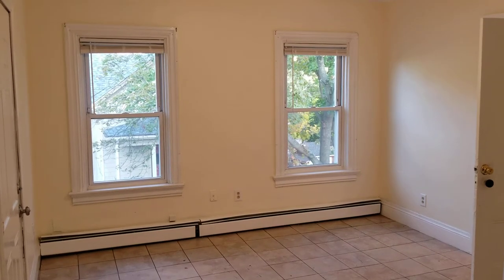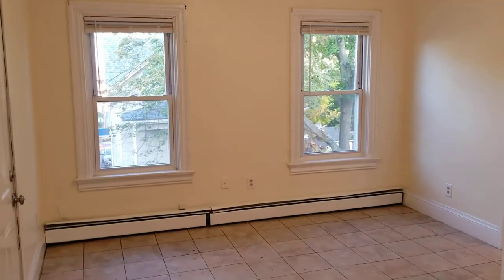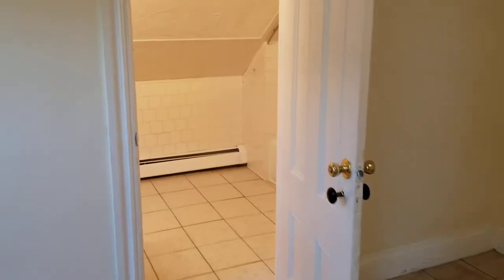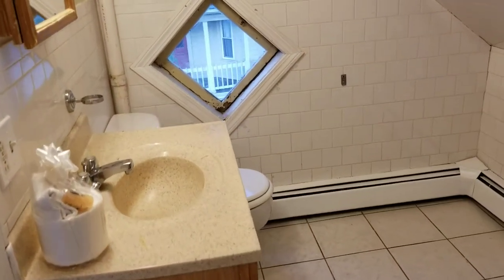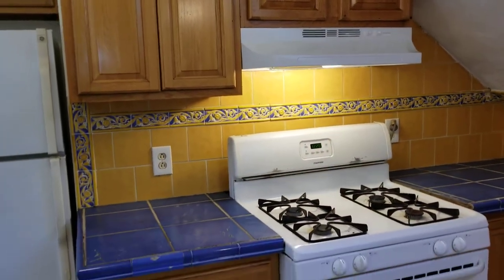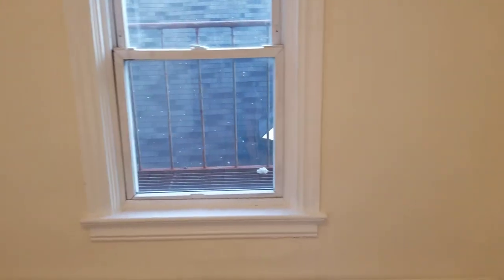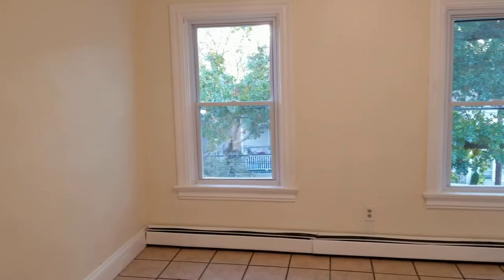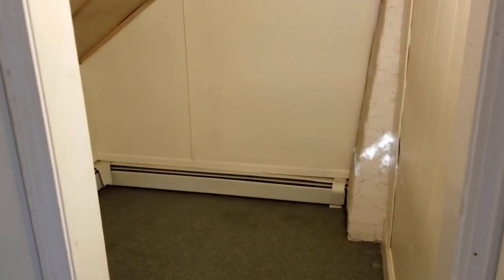Nexus Property Management RI - 27 Lisbon Street Unit 3 Providence RI 02908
FEATURES:

-3rd Floor Apartment! Features Fresh Paint, Tile Flooring, and Skylights!!
-2 Bedrooms w/ LARGE Walk-In Closets! 1 Master Bedroom and 1 Smaller Bedroom! (See Video for Sizes)
-Spacious Livingroom/Diningroom! Plenty of Room for Customization and Outlets for Electronics!
-Livingroom houses Entrance to Apartment! Features Wide-Open Bright Windows!
-Small Centralized Kitchen w/ Retro-Style Countertops and Backsplash! Houses Old-Style Diner Window w/ Countertop!
-Kitchen Appliances include Medium Refrigerator, 4-Burner Gas Stove w/ Exhaust Fan, Dishwasher, and Double Bin Stainless Steel Sink w/ Spray Nozzle!
-Kitchen houses Skylights for Plenty of Sunshine throughout!!
-Small Bathroom w/ Slanted Ceiling! Features Full Tub & Wide Open Sink w/ Mirror Vanity and Bright Lighting!
-Gas Baseboard Heat throughout Apartment!
-Lots of Windows throughout Apartment!
-Pets are OK w/ $25 Monthly Pet Fee!
-Off Street Parking available in Rear Lot!
-No On-Site Laundry!
-Cable/Internet Ready!

*Tenant is responsible for Electric, Gas, and Other Personal Utilities

REQUIREMENTS:

*1st months rent and equal security deposit required for move in

Benefits of Renting With NEXUS:

-24/7 Response Line
-Online Portal for all Tenants
-Epayments